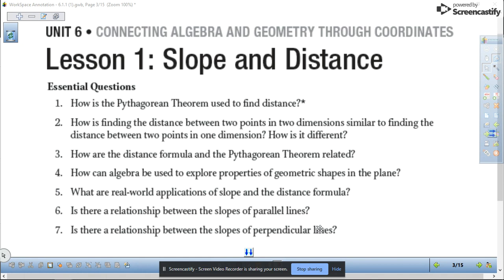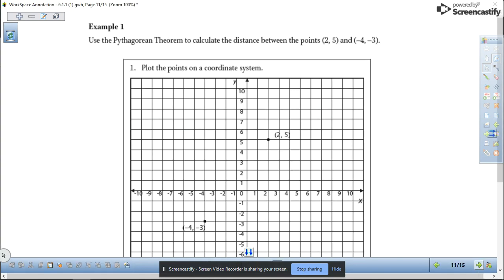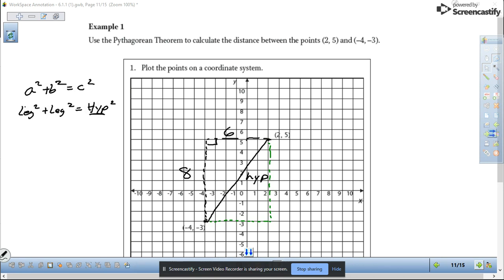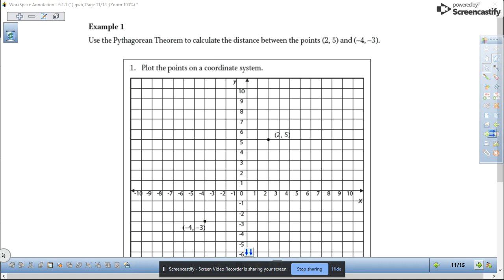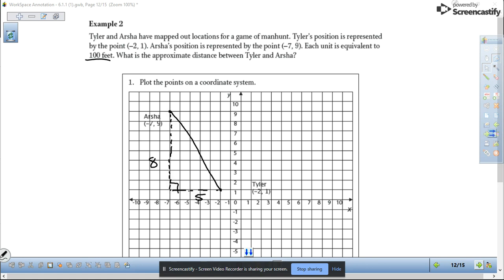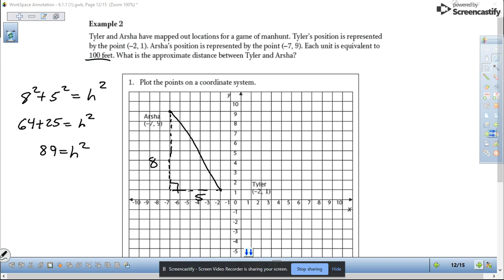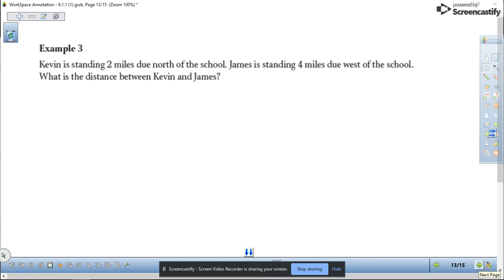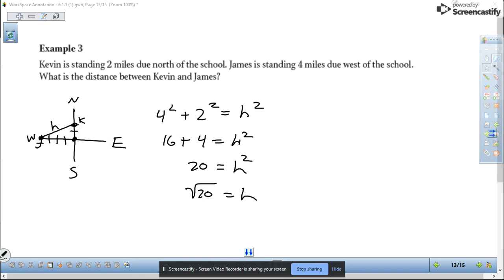Lesson 6 1 1